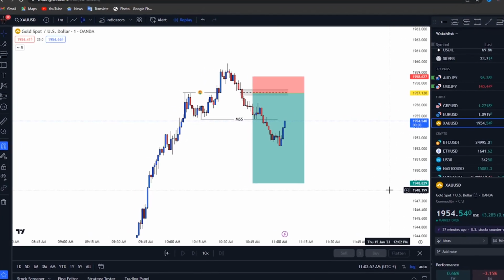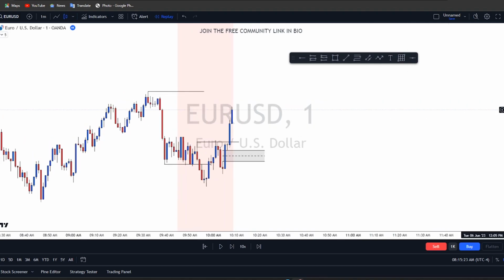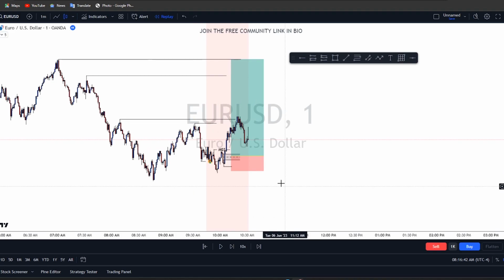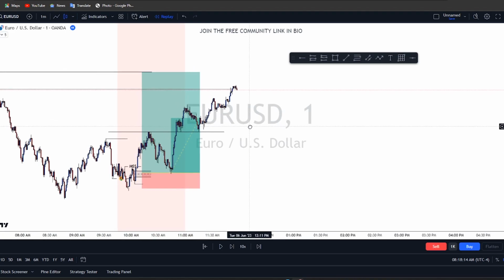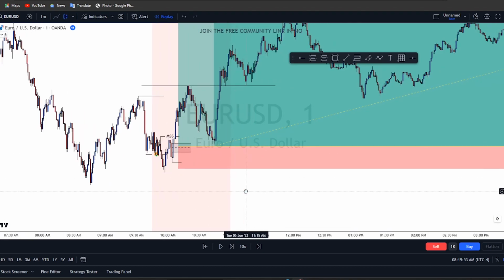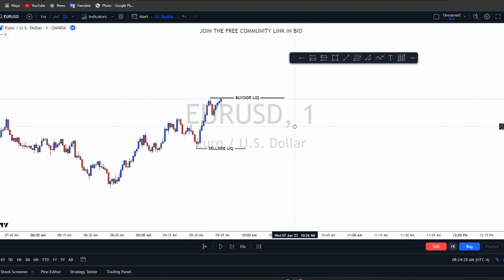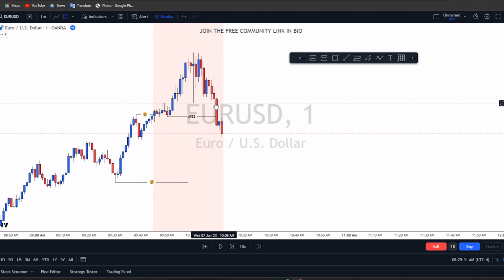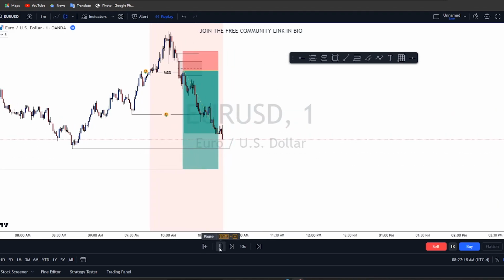Secret ICT Silver Bullet Trading Strategy A Proven Hack!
Introducing the highly sought-after Secret ICT Silver Bullet Trading Strategy, a proven hack that is set to transform the way you approach trading. This groundbreaking strategy has been meticulously crafted by ICT and tested rigorously to ensure its effectiveness.